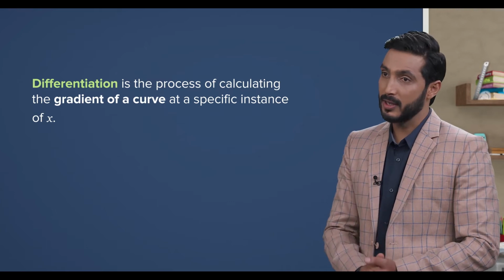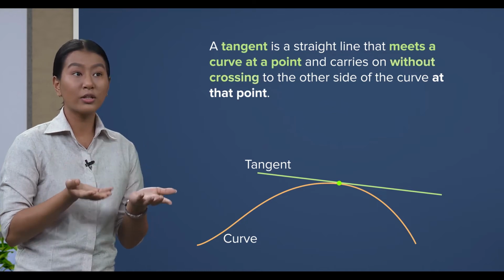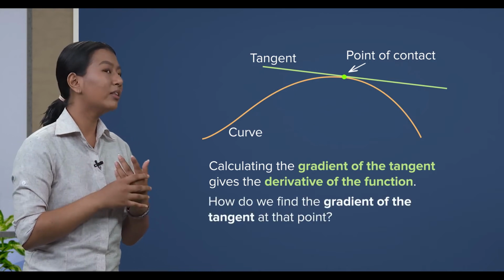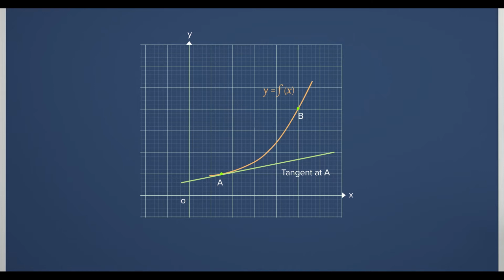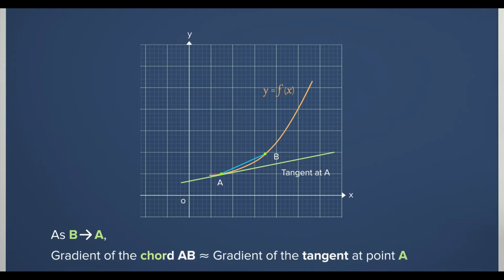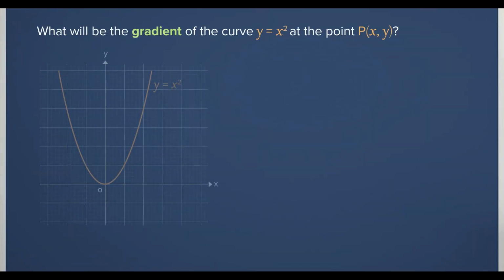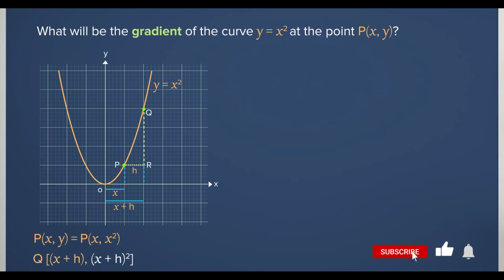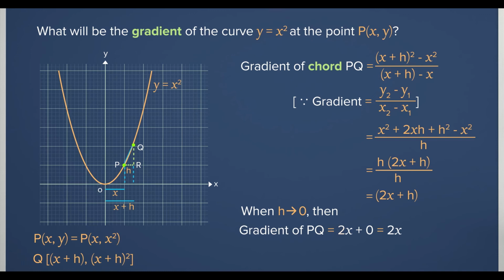Cambridge A Level Math | 1.71 Introduction to Differentiation | AS & A Level Math | mySecondTeacher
Learn about Introduction to Differentiation:

Differentiation | Gradient of Curve | Tangent | Curves of a Point | Point of Contact | Curve| Gradient of the tangent | Derivative of the Function

for full video lessons on Cambridge AS and A Levels Physics, Chemistry, Biology, Accounting, Economics and Mathematics.